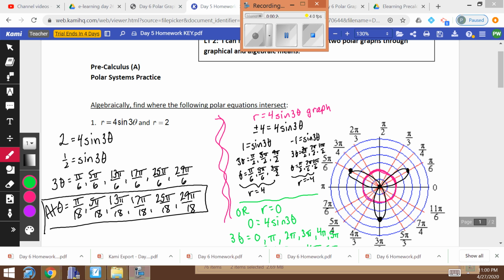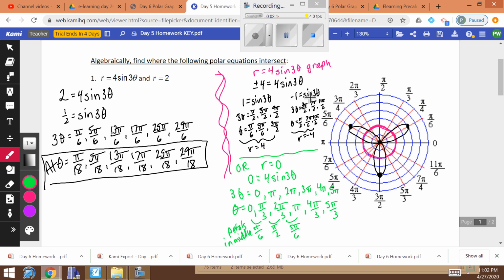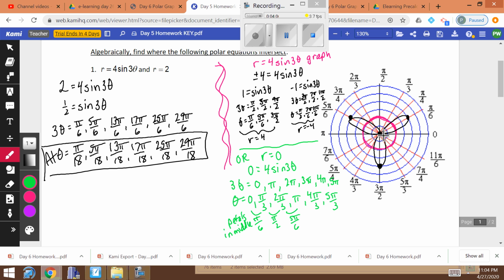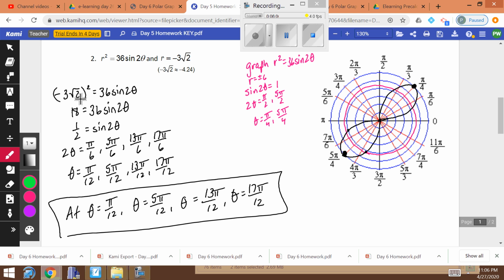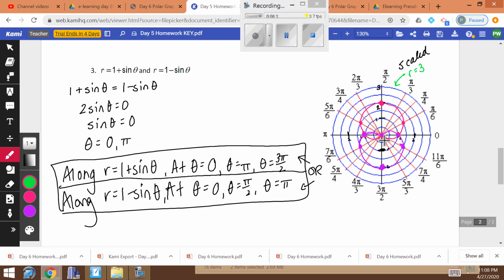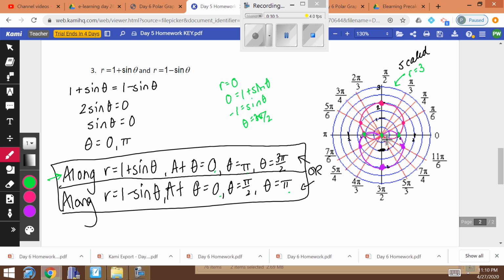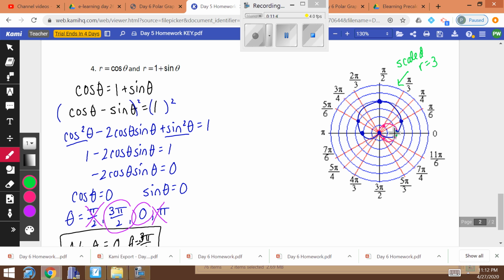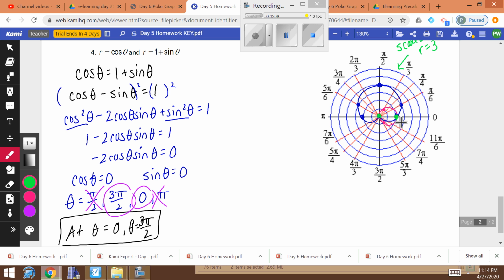Precalc A Unit 8 Day 5 Homework Video